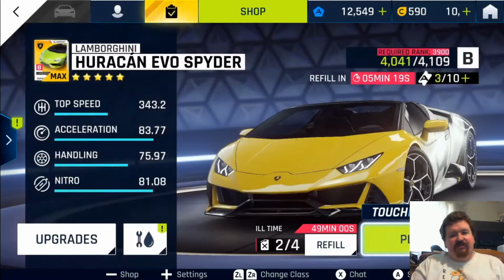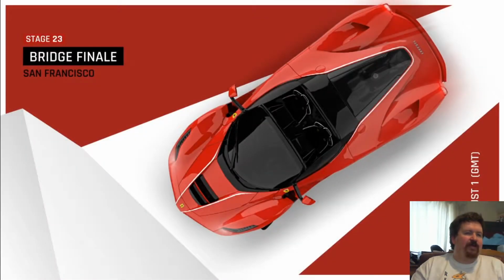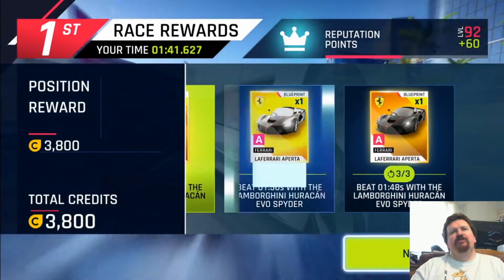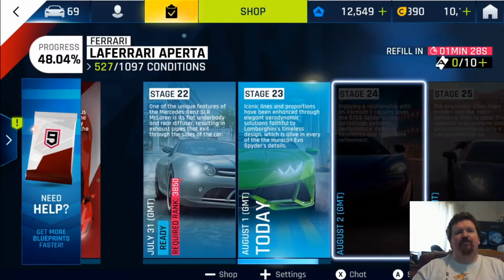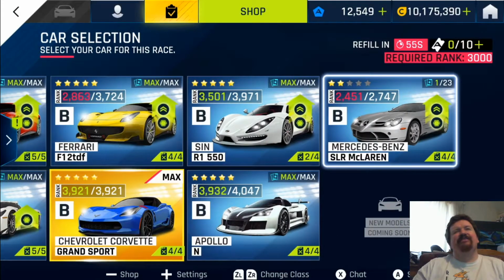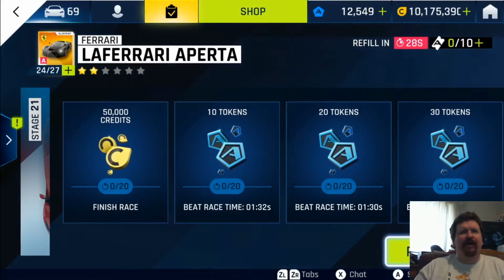LaFerrari Aperta Special Event - Day 23 1:41.627 [5*/4,041] - Asphalt 9 Legends - Nintendo Switch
Possibly the last day of this event where I'll be able to take part as the cost has gone through the roof and with the reward being the A class variation of the La-Ferrari I don't want to empty my token saving coffers on this one, nor do I want to support Gameloft doing an event so hampered in MTX

Sorry for my long outro here, kinda on cough meds 😅